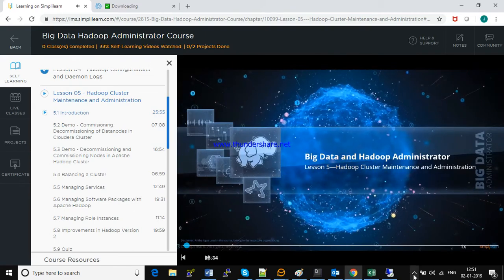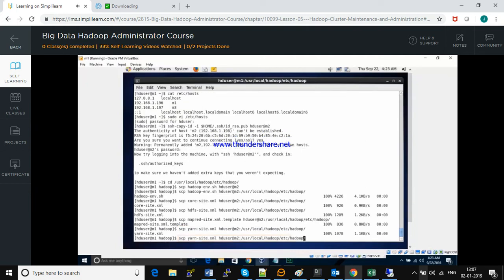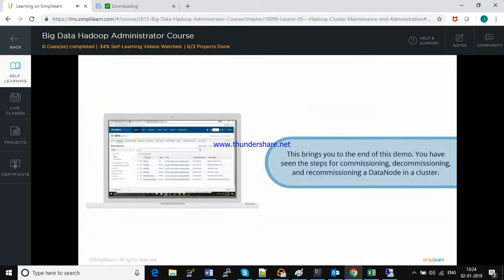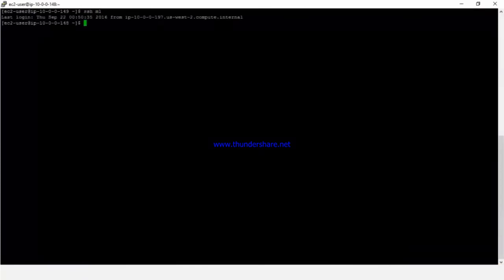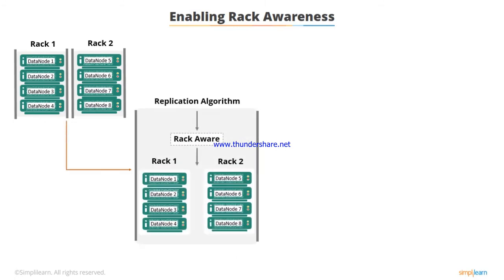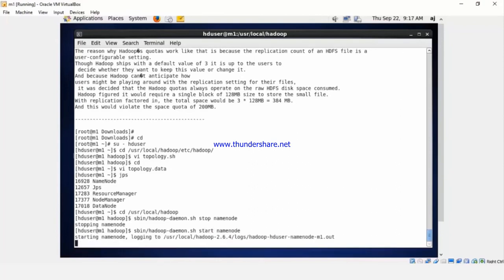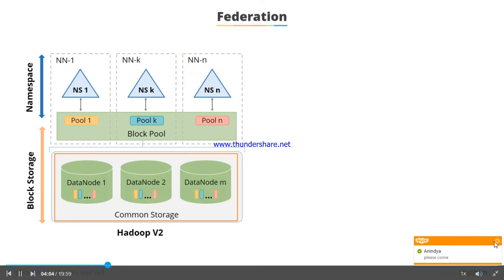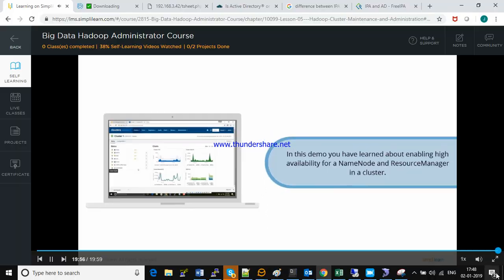complete lesson 5 Hadoop Cluster Maintenance and Administration